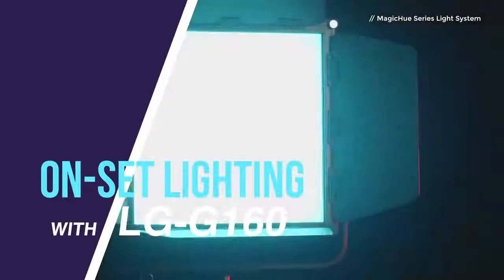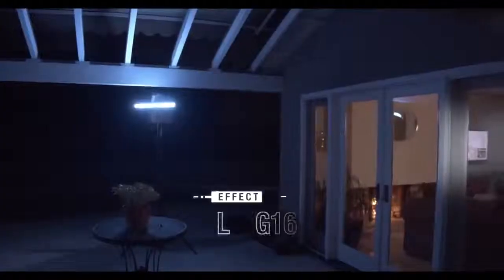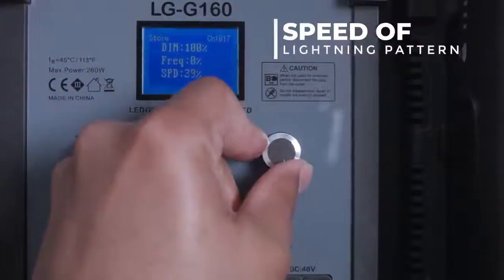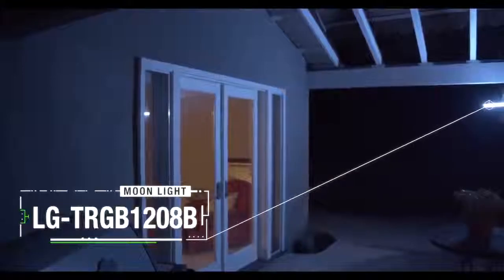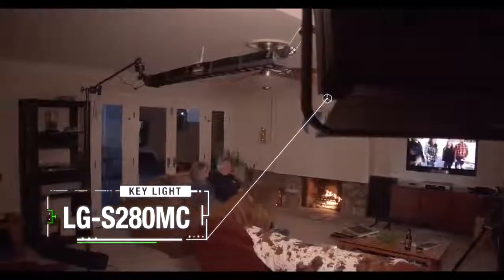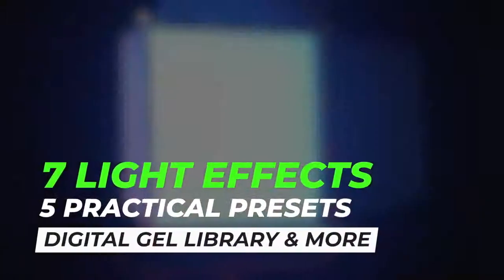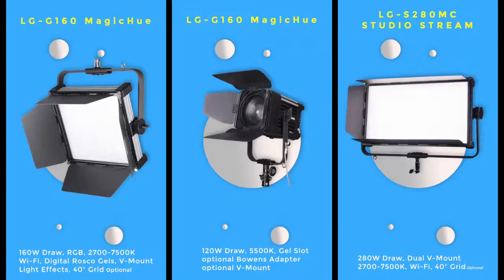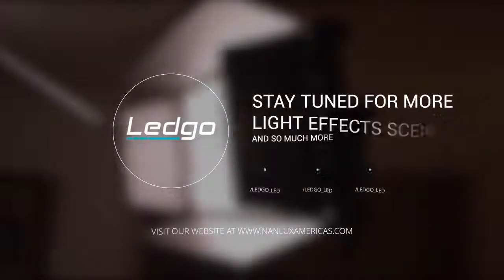LEDGO MagicHue LG-G160 & LG-G260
The LEDGO LG-G160 and LG-G260 MagicHue offers a lot of convenient and time saving features for a variety of productions.
In this video LEDGO demonstrate the Lightning Storm effect.